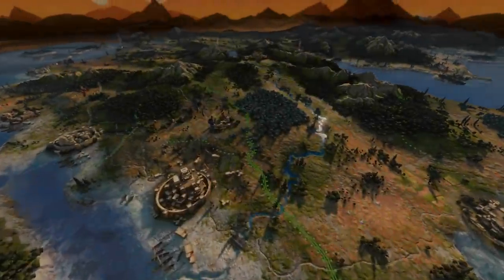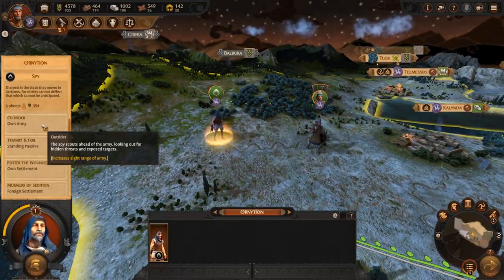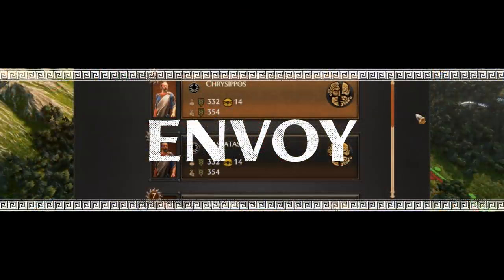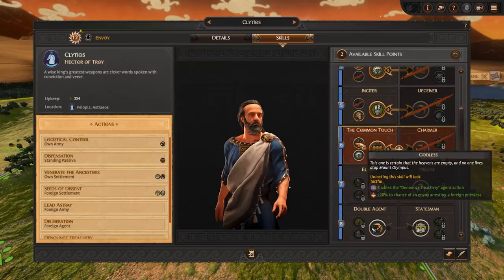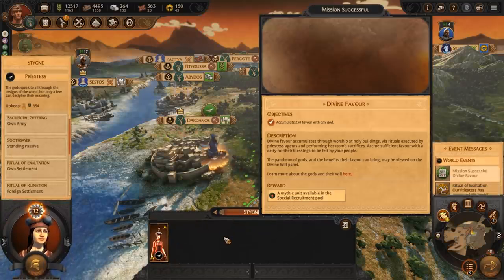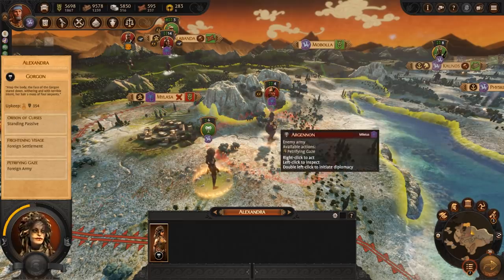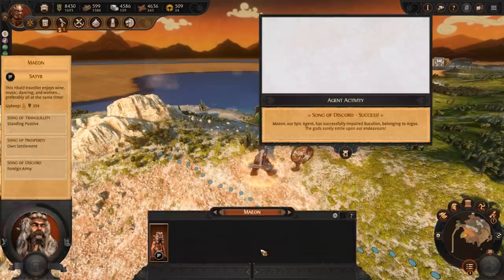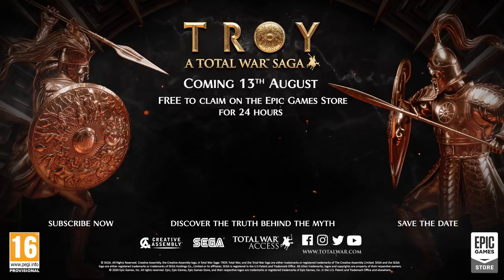The Satyr, the Seer & the Gorgon / Total War: TROY / A Total War Saga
00:00
00:35 Common Agents
00:43 Spies
01:48 Envoy
02:55 Priestess
03:46 Epic Agents
04:09 Gorgon
04:37 Satyr
05:08 Seer